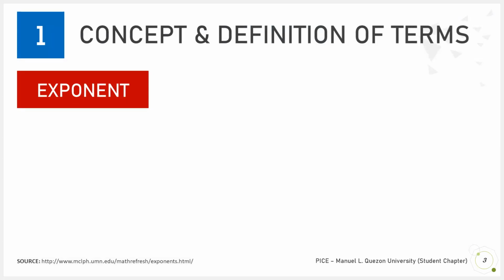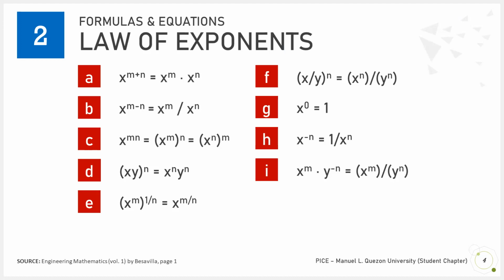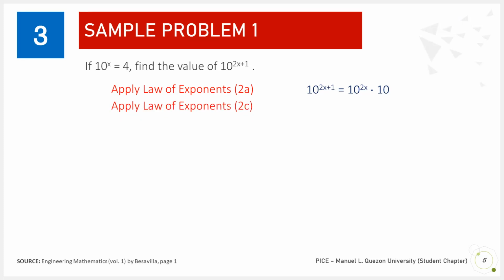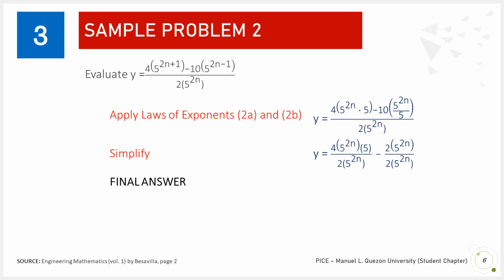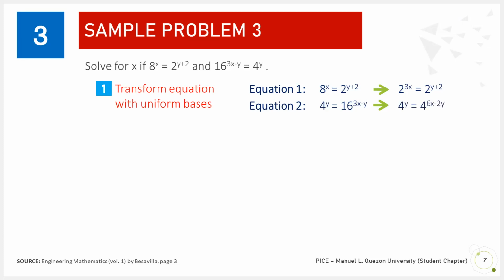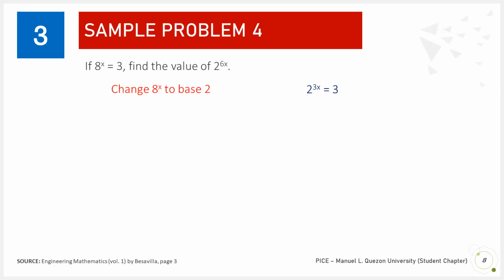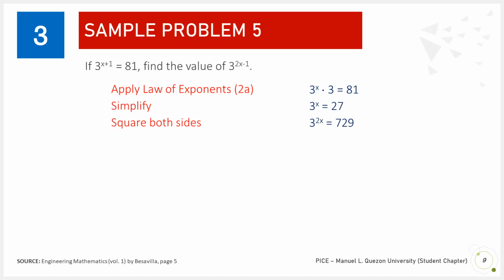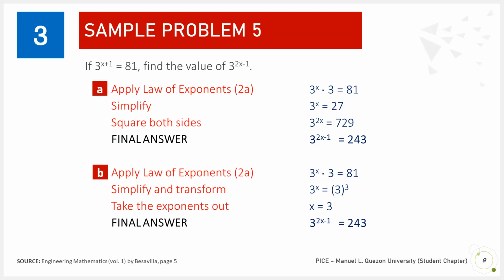ALGEBRA // Topic #2: Exponents (Concept, Formulas, Examples)